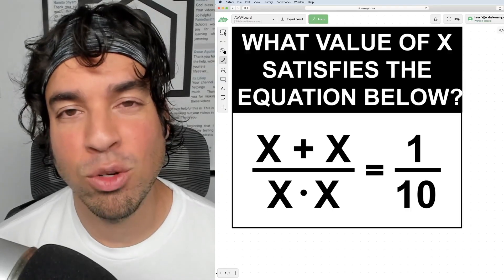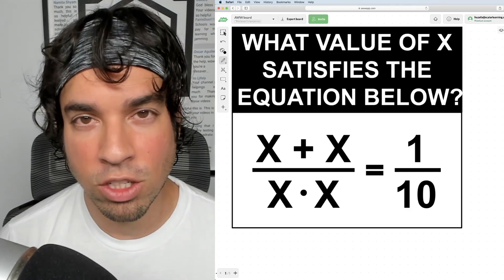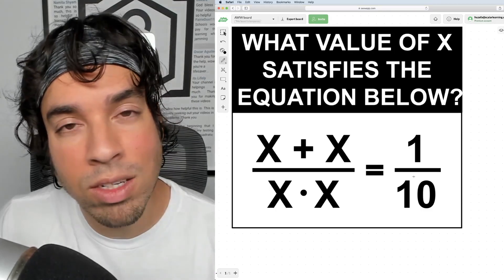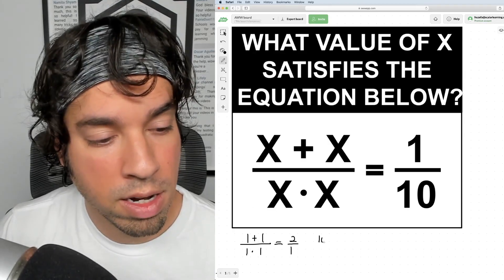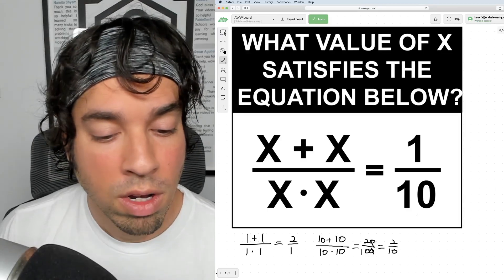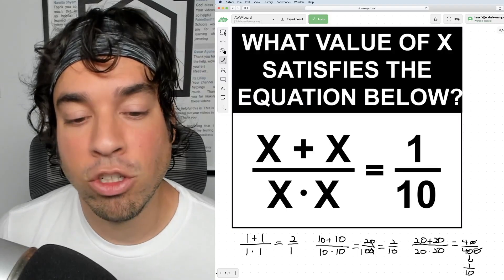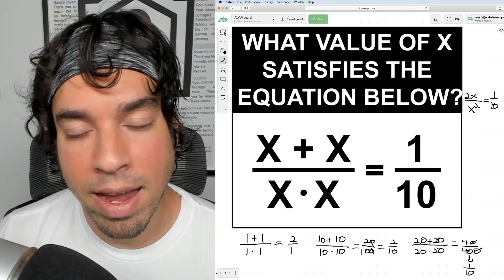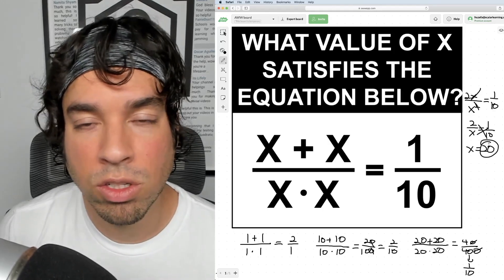What value of "x" satisfies the equation?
This algebra problem is a fascinating puzzle that can indeed be solved both via trial and error as well as variable isolation. Check back every Friday for more awesome math puzzles!